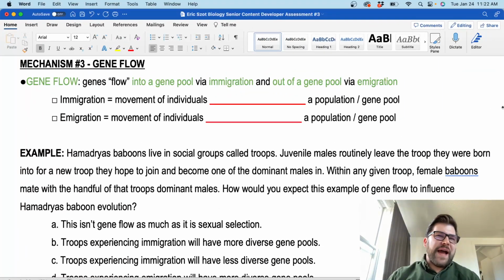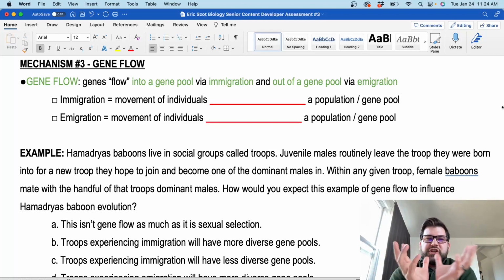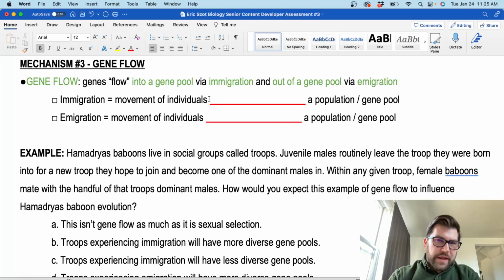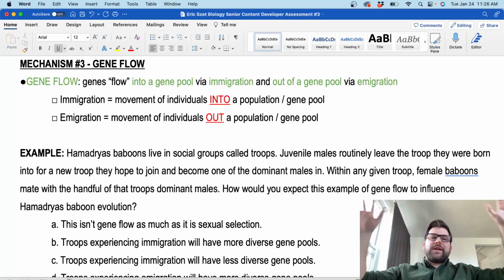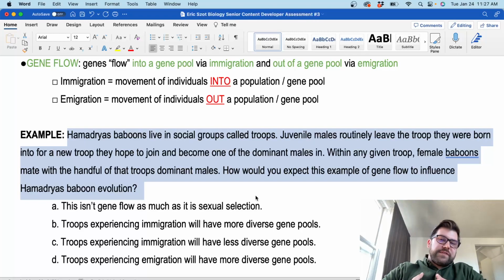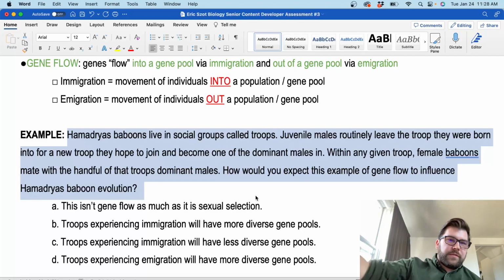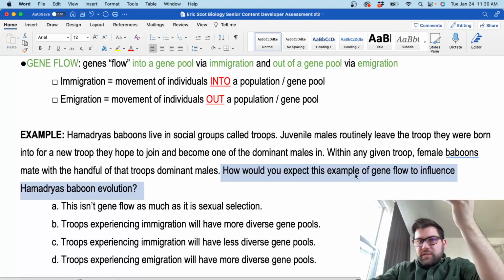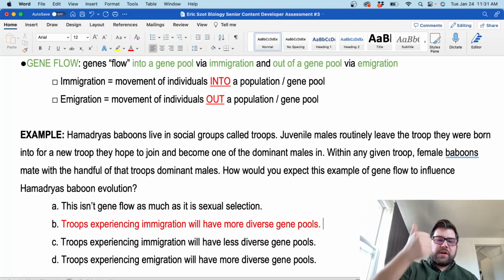Gene Flow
High School Biology - Mechanisms of Evolution Lesson 3